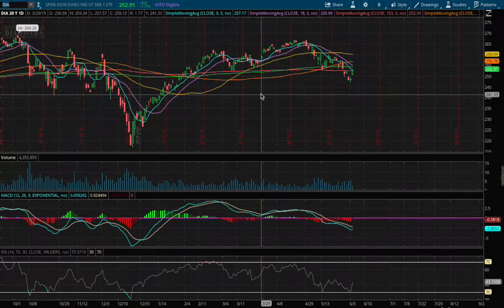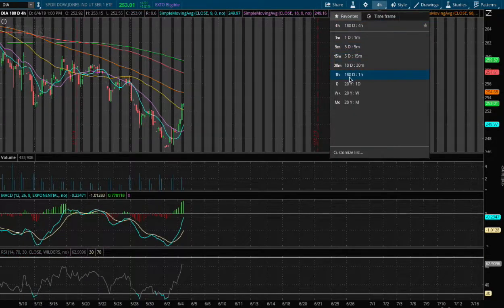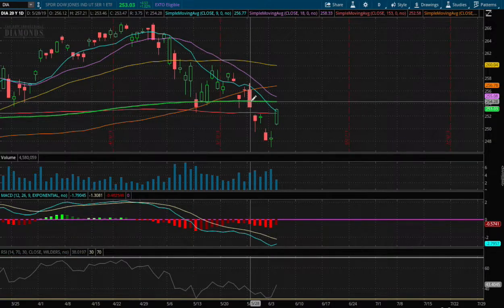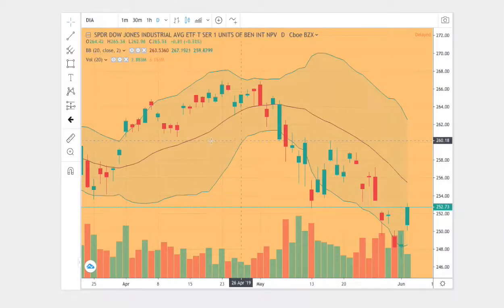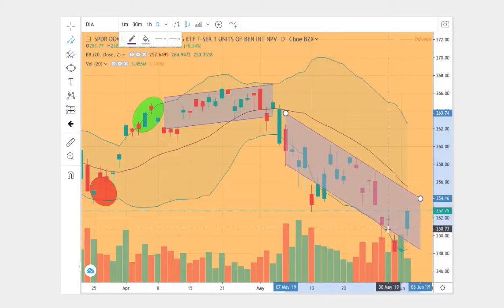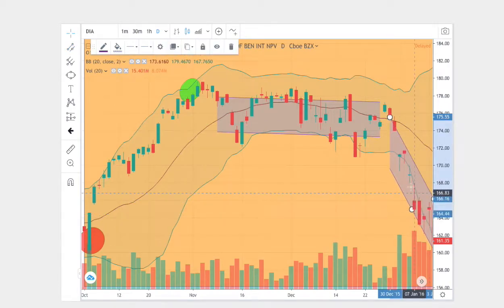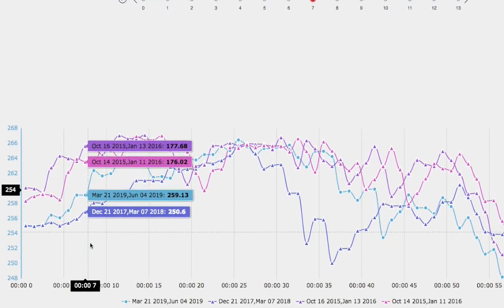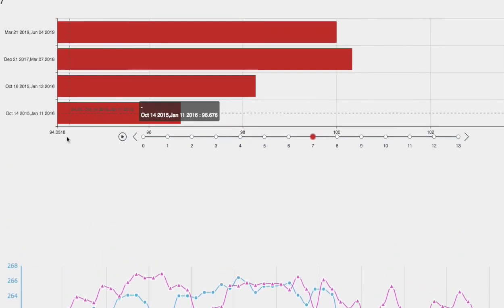Dow Jones [DIA] in June 2019 Week 1 Forecast / Prediction